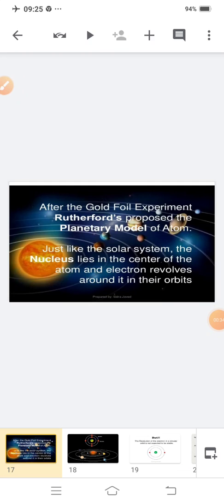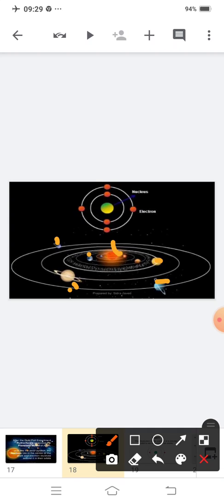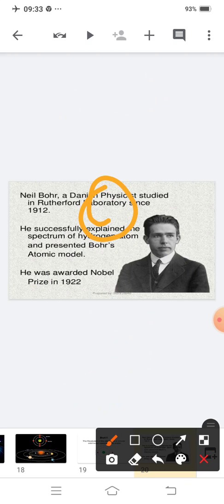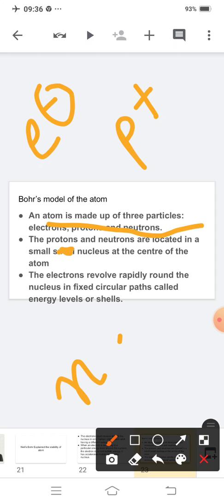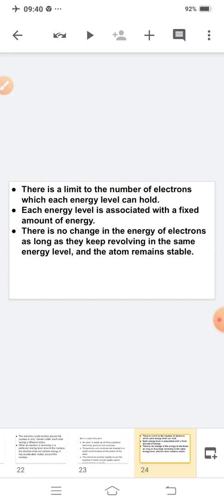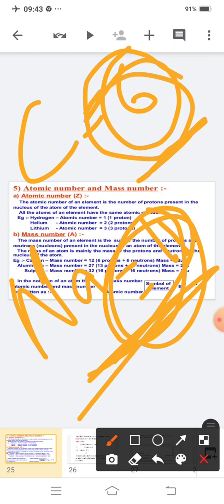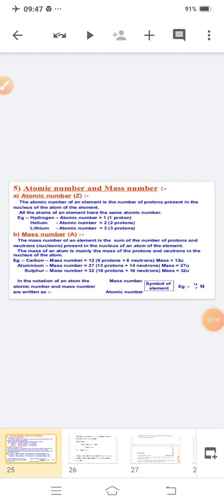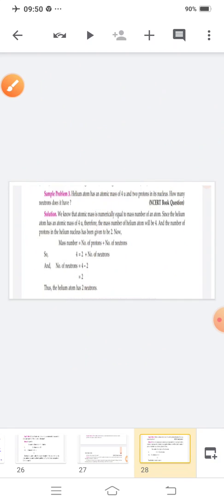Cl9 chemistry ch4 structureofatoms pr04 210121